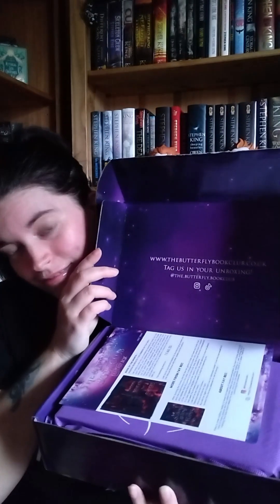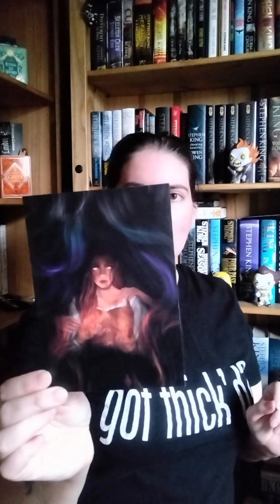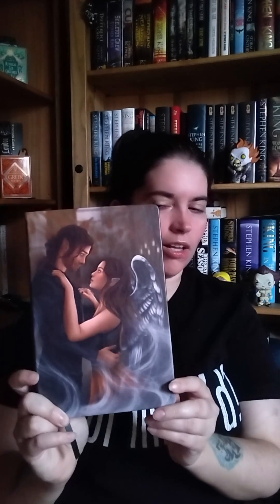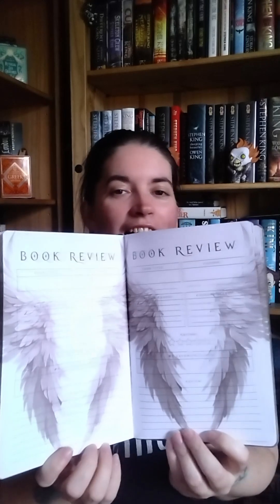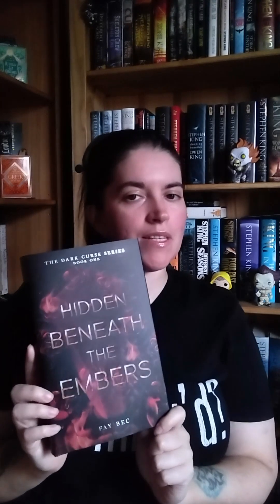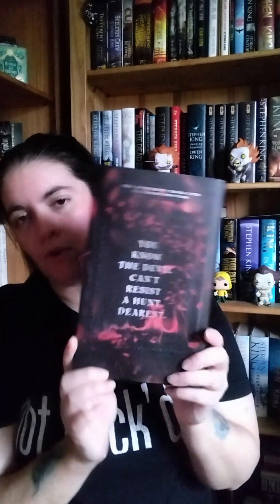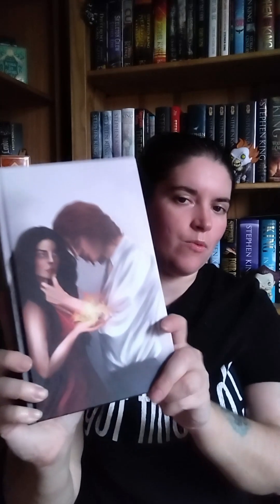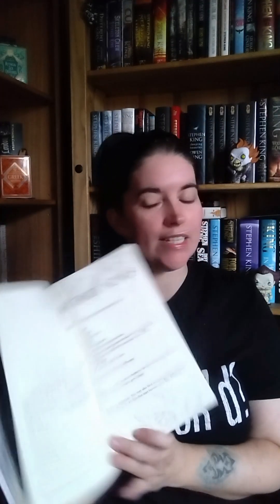The Butterfly Book Club Unboxing - July 2024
Join me for unboxing the July subscription box from The Butterfly Book Club!